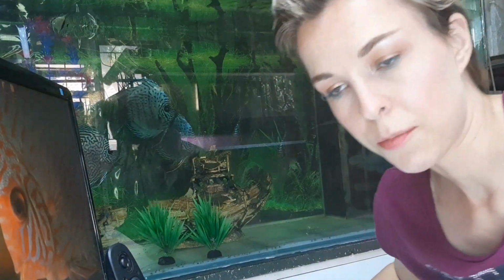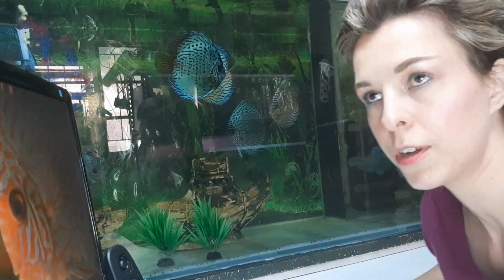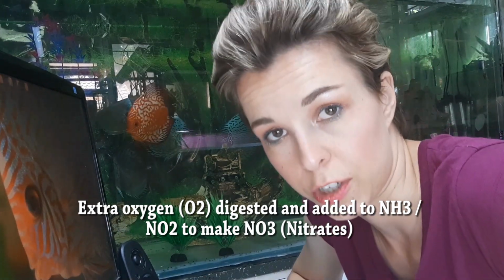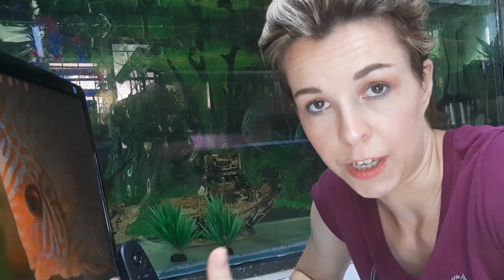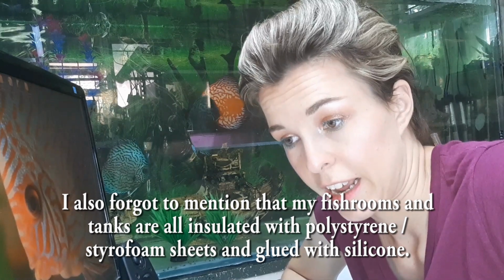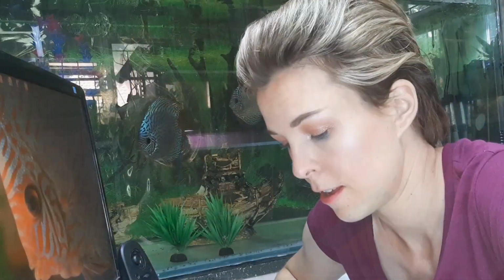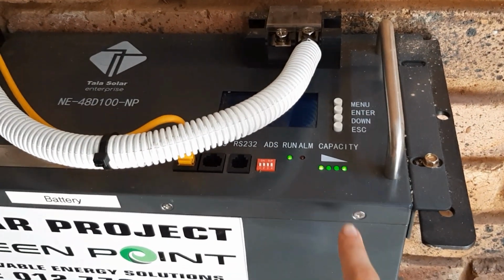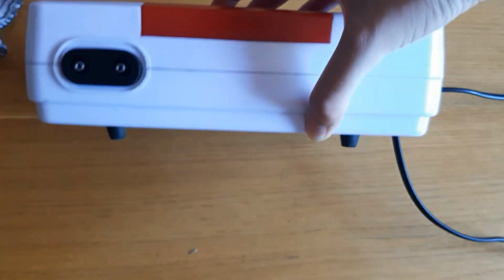POWER OUTAGES: How to save your fish or prevent losses I DISCUS DIVANA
Hiya all of you! Thanks for clicking. South Africa is no stranger to power outages, so here is a video of the plan we made. I have not lost a fish to power outages in 2 years, due to my amazing brother, dad, a backup system and the grace of God. Enjoy the video.